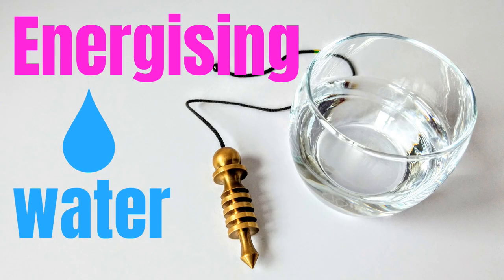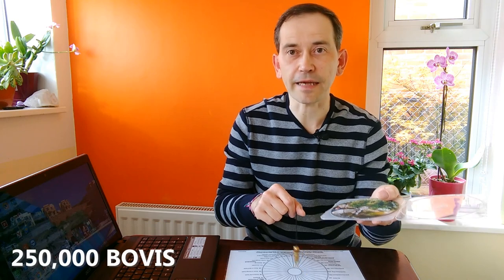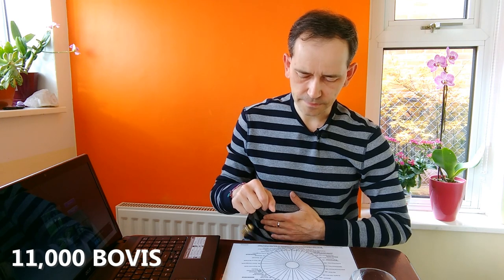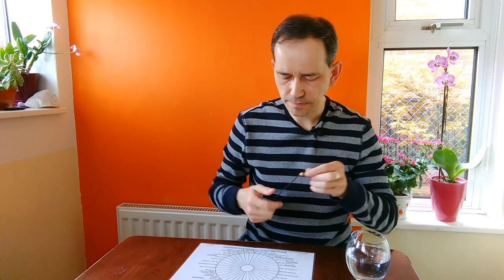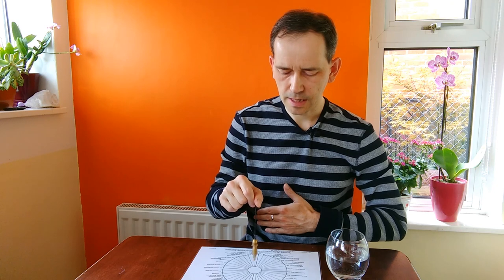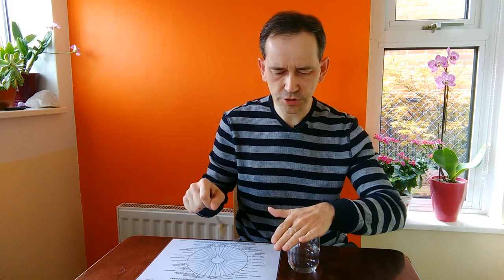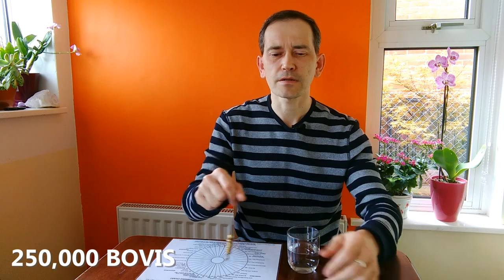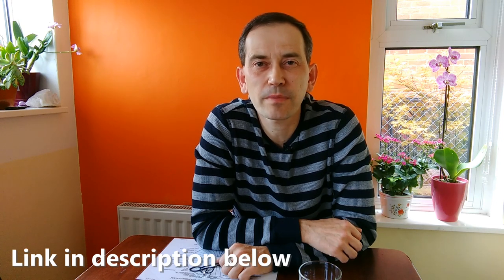Can you energize water buy just playing Raymon Grace's DVD?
In this video I show you if Raymon Grace's energizing water DVD actually work? Can you actually energize water just by putting it in front of your TV (laptop in my case).

I have been a big fan of Raymon Grace dowsing techniques for some time, but I must admit, it took a while until I finally decided to purchase his water DVD. The only reason was the price. It is not cheap! This is the most expensive DVD I bought so far in my life! But on the other hand, I am really into water energizing and I want to learn from the best, so I ordered this DVD couple weeks ago. In this video I share my discoveries. I hope you will find this information useful for you and your family.

In this video I used my small ISIS healing pendulum. This is by far my most favourite pendulum and I use it daily for most of my energy work. I don’t call it dowsing because it is not dowsing at all. If you wonder what I mean watch my video where I explain the difference between dowsing and pendulum healing

I strongly recommend you try and test Raymon Grace’s water energizing technique on your own and see if it works for you.

Please do not take any information in this video as any form of advice. You take all responsibility for the use of any information provided here.

If you test it, please share your results in comments below.